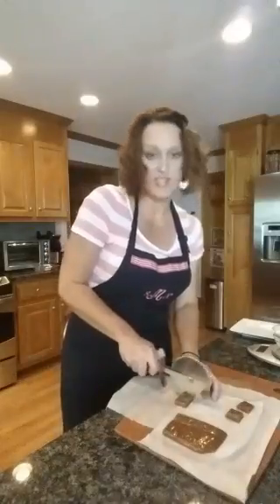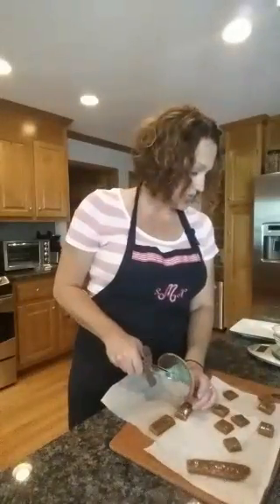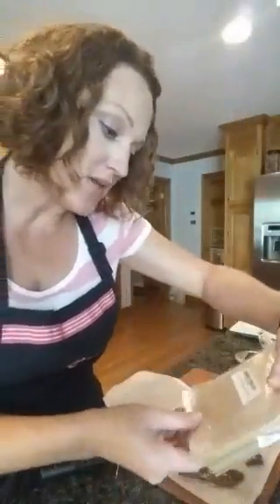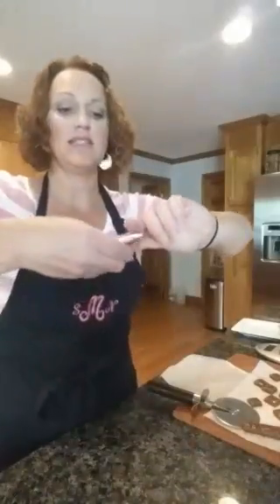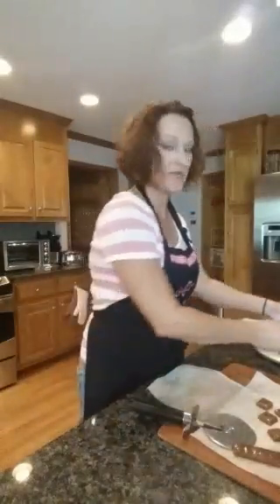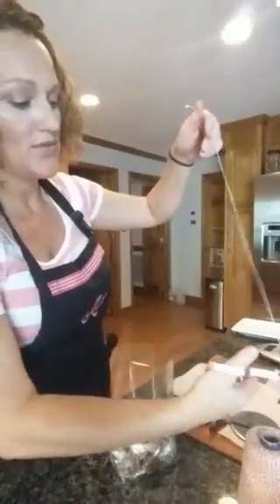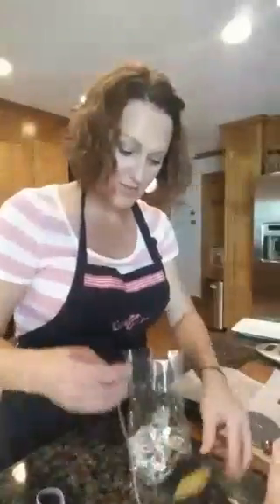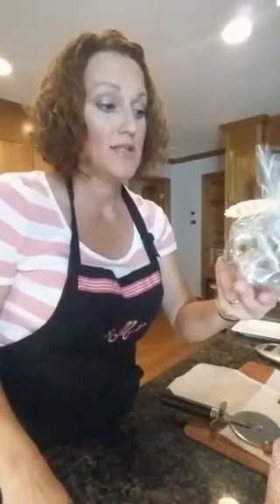How to wrap homemade Caramels!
Watch me wrap caramels and make cute gift bags for gift giving!  Great teacher gifts!
SoSweet Kitchen! Periscope Broadcast!

Correction: water boils at 212 degrees Farenheit